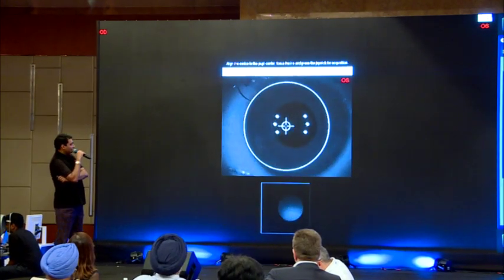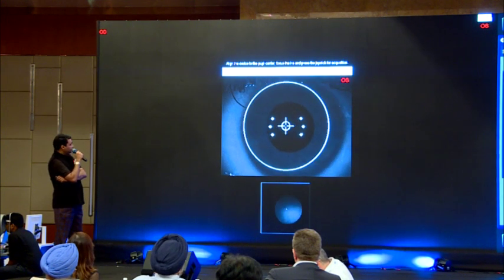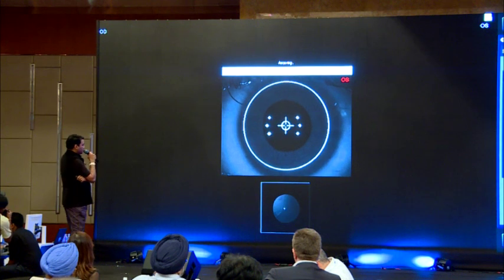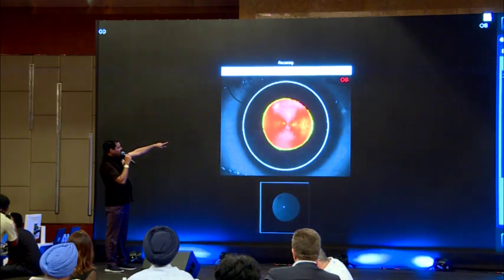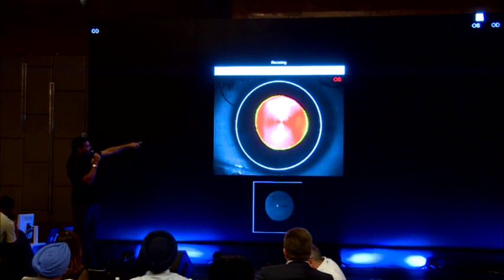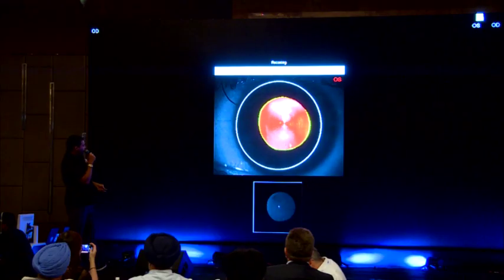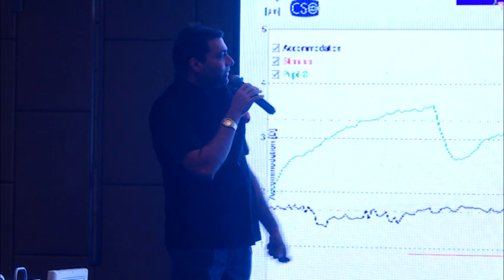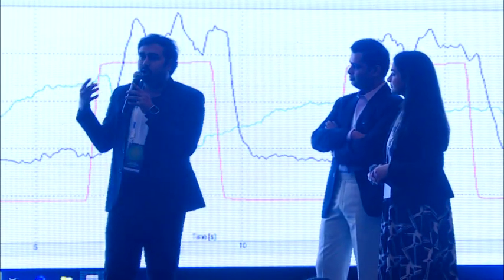What's in a Cylinder | Part - 3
Panelists: Dr. Rohit Shetty, Dr. Samaresh Srivastava, Dr. Vaitheeshwaran L G,Dr. Shruti Kochar